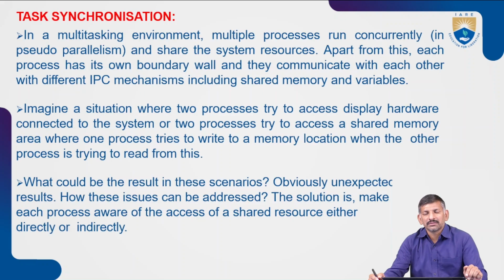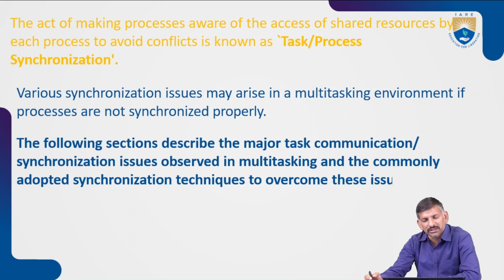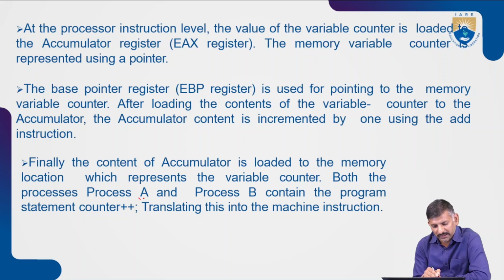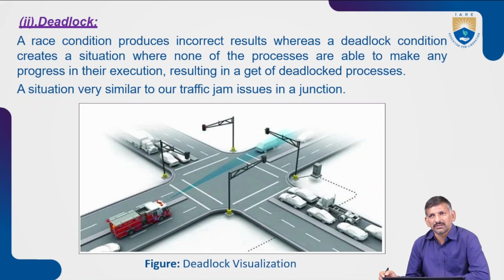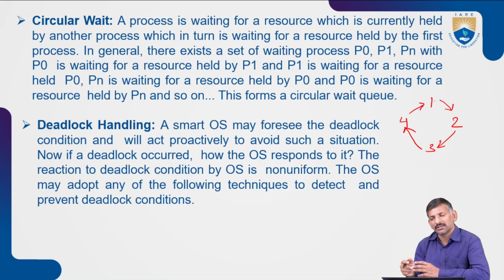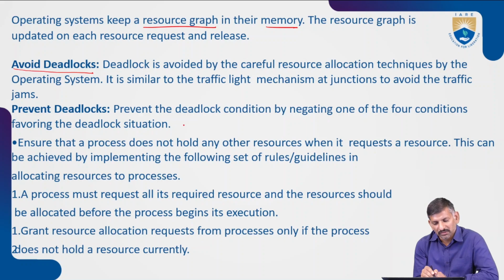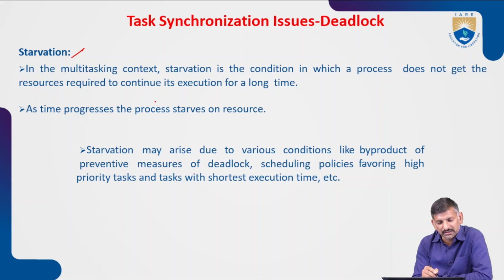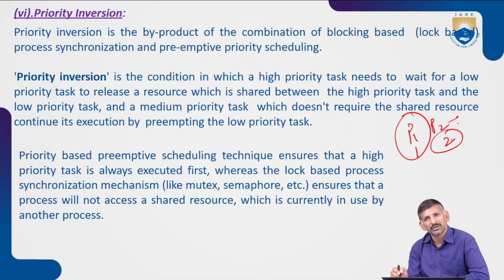Task Synchronization by Mr. V Prasannanjaneya Reddy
Task Synchronization by Mr. V Prasannanjaneya Reddy | IARE

Telangana, India.